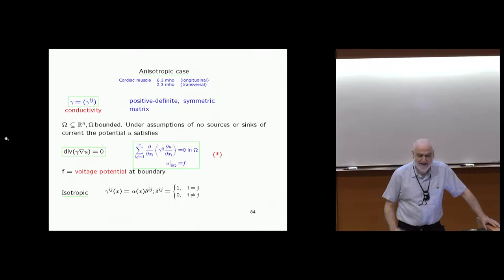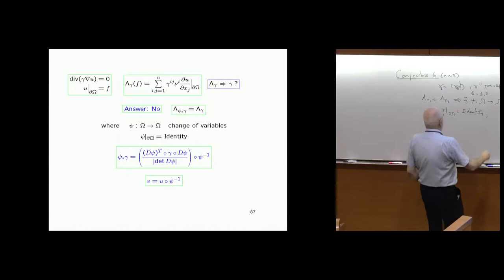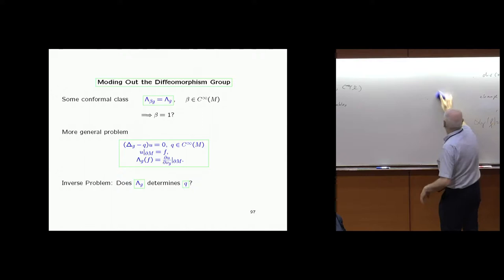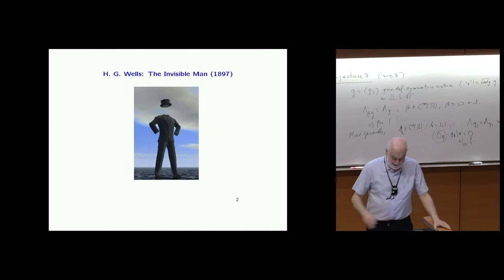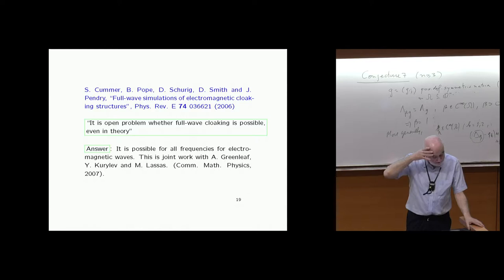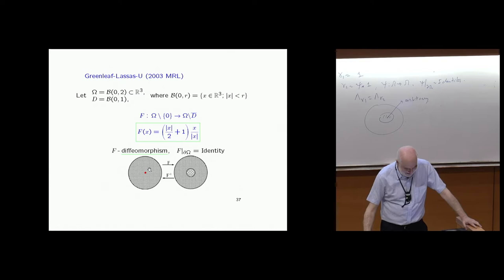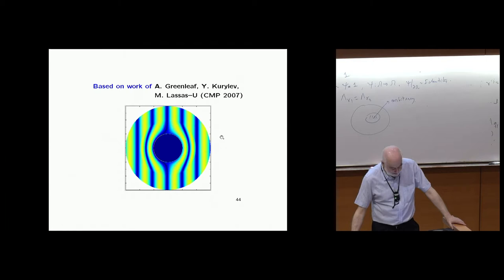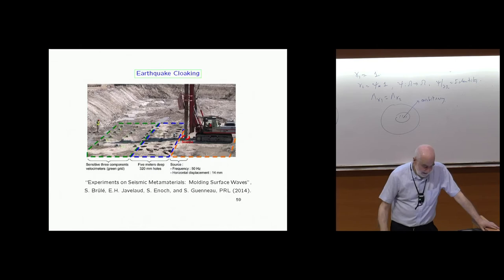Calderon's problem: visibility and invisibility 4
Gunther Uhlmann
University of Washington, USA and HKUST Jockey Club Institute for Advanced Study, Hong Kong